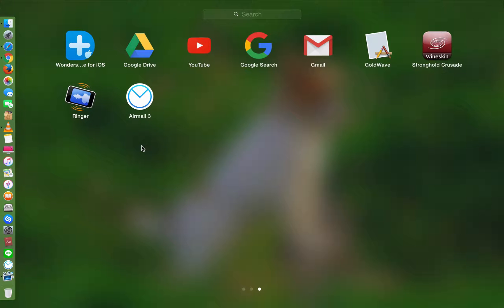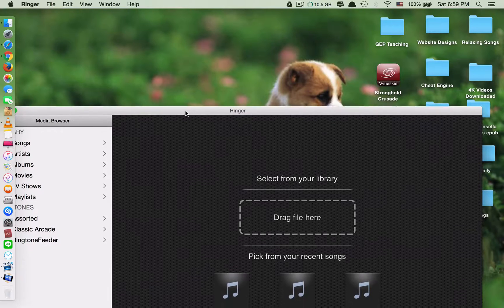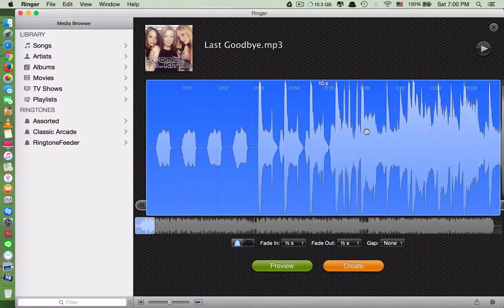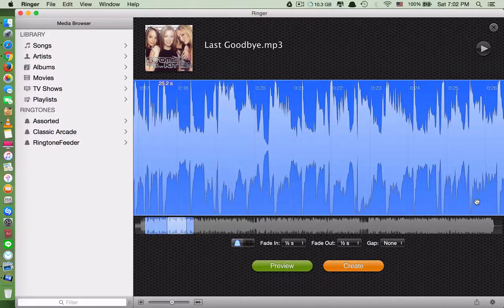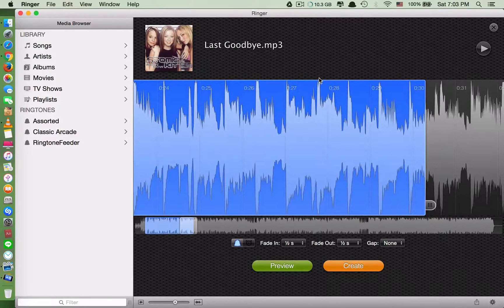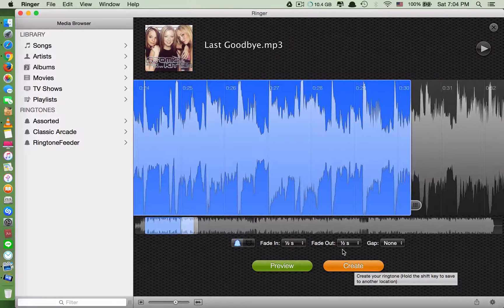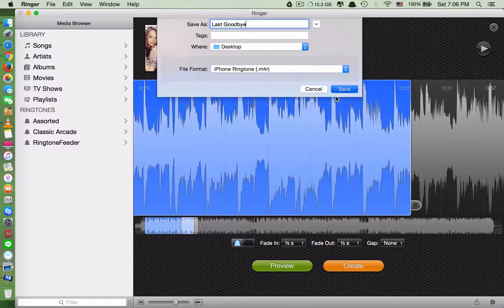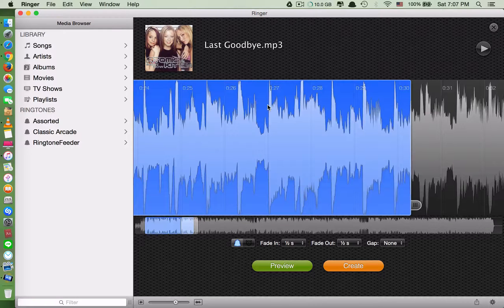How to Make a Professional Ringtone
This is how to make a professional ringtone using a very simple tool called Ringer. Unfortunately Ringer only supports Mac OS at the moment. However, I have a website link to download similar applications for PC users. The links are below:

Once again, I do not, by any means, support any form of piracy. So, if you like the app, please purchase it genuinely.